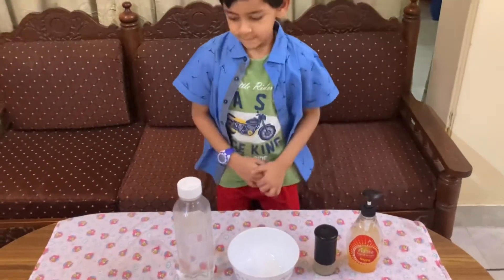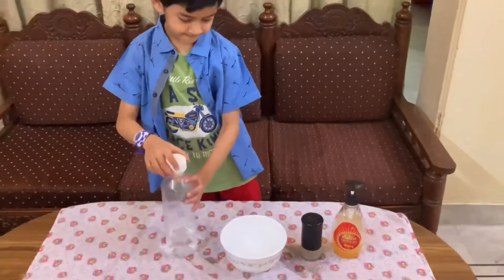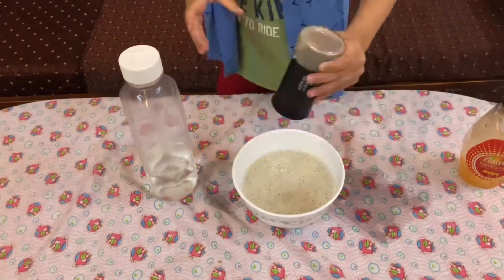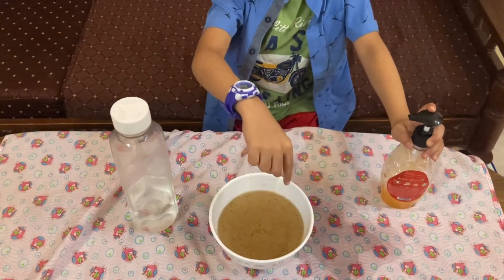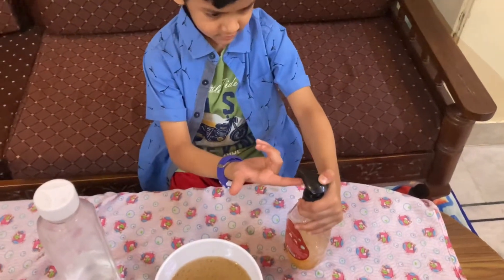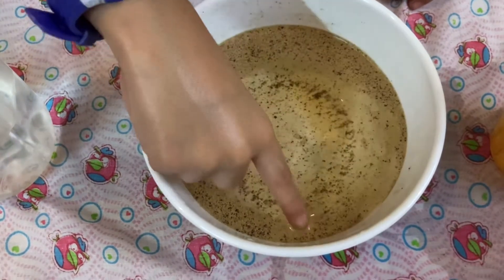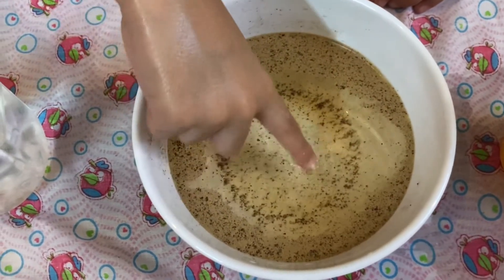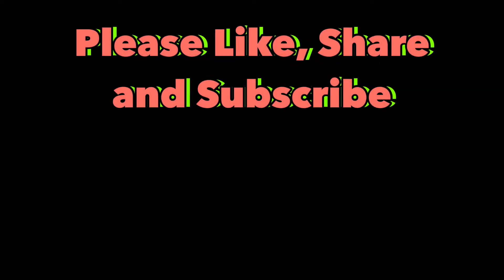Importance of Washing Hands / Water Experiment with Pepper and Soap / Science Activity for Kids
Hello Everyone!!

Water - Pepper - Soap Experiment

Washing hands with soap is very very important.

But how can we teach this to kids. You can do a very simple experiment by using water, pepper and soap to show the importance of washing hands.

Key and Dev are very little to understand this. So, we told them pepper in water is like germs on our hands. And when we put soap through finger in the hands full of germs, the pepper or germs go away.

This is a really cool way of teaching kids the importance of washing hands!!